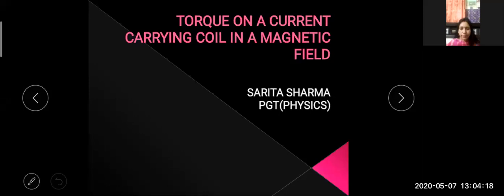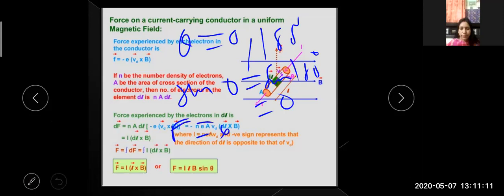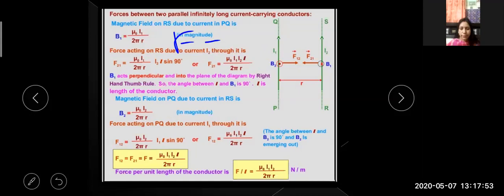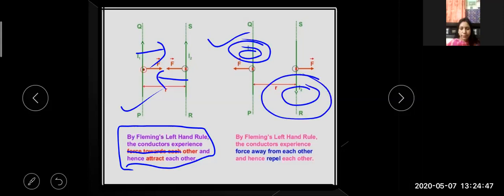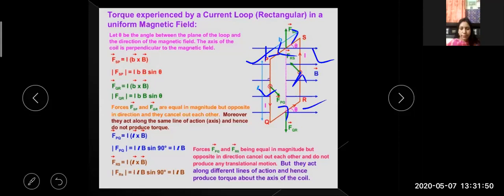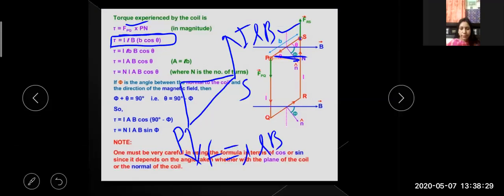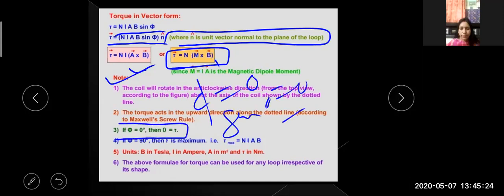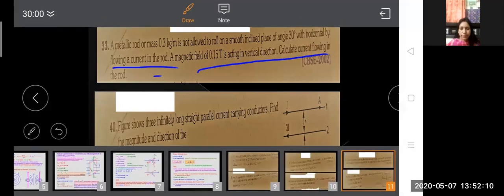TORQUE ON A CURRENT CARRYING COIL IN A MAGNETIC FIELD _ Class 12_SARITA SHARMA